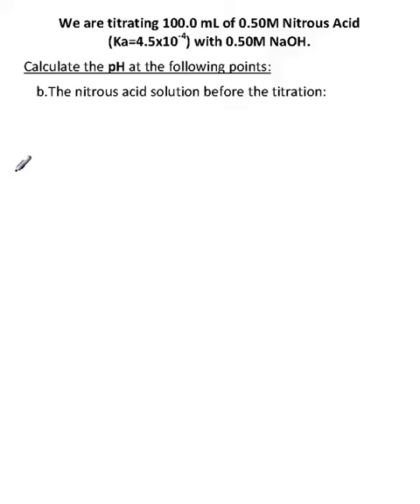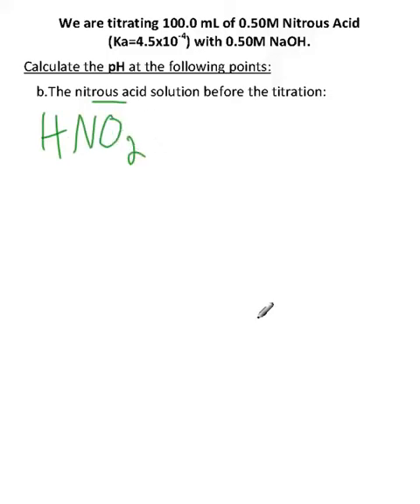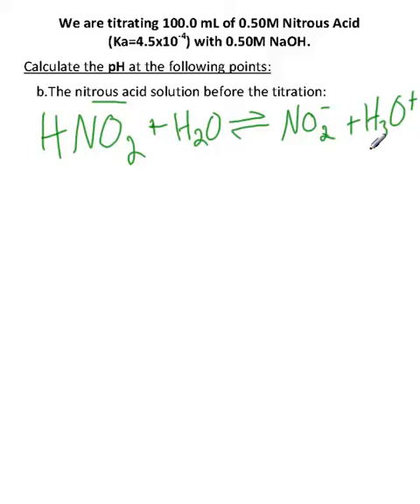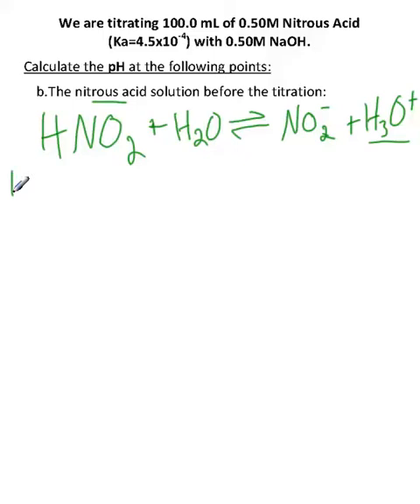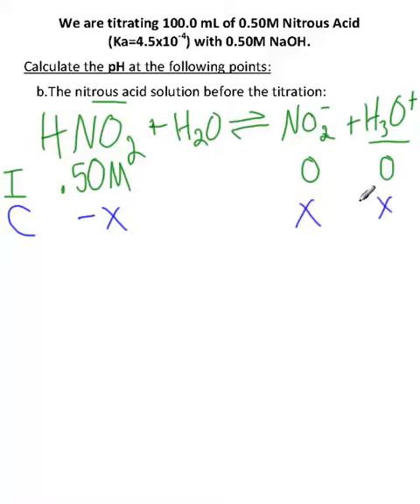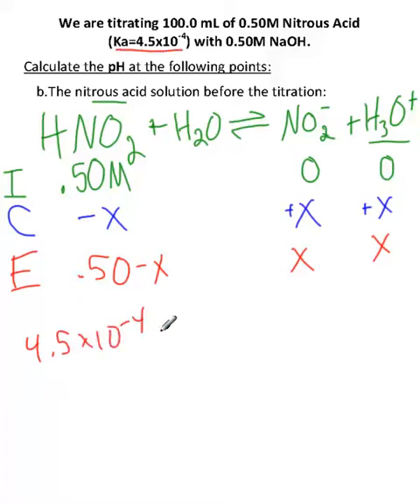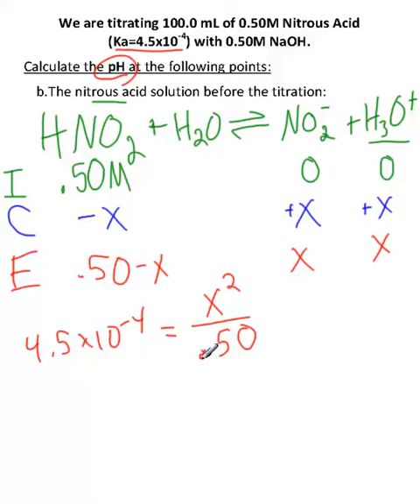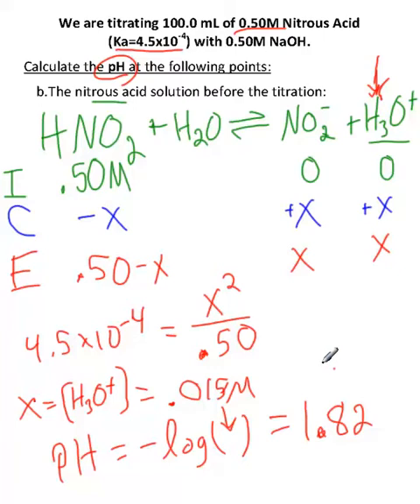Titration Curve - part B